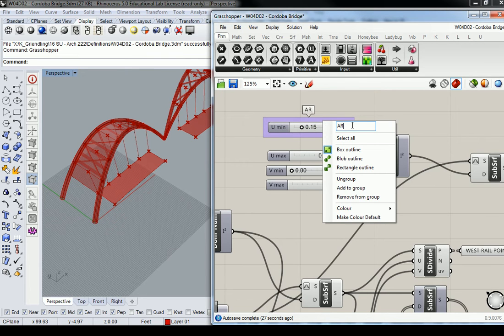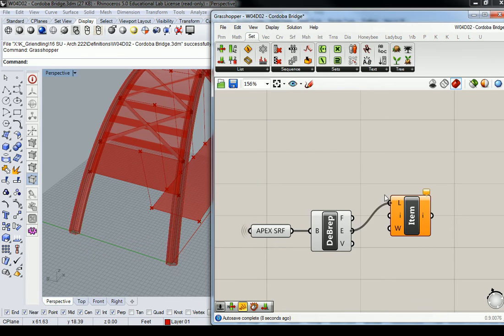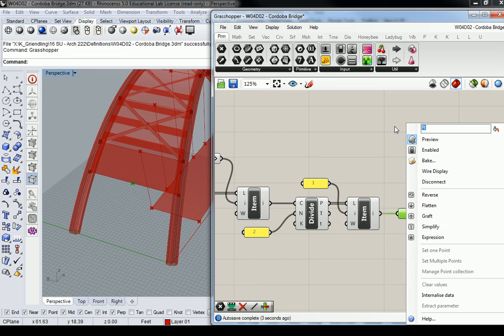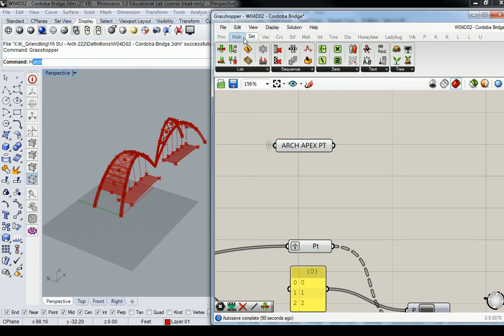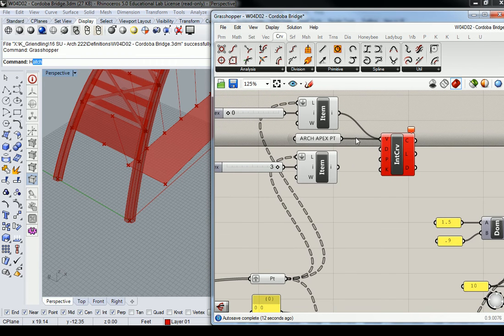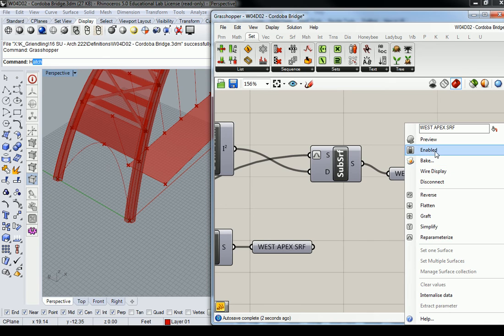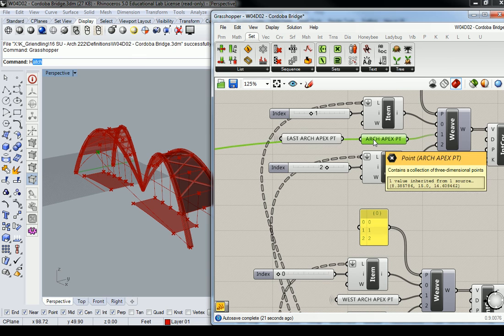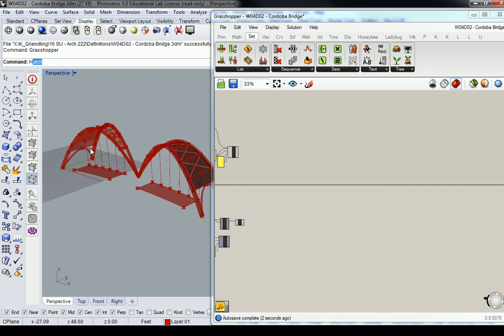79 - Grasshopper - Cordoba Spain Modern Bridge 09 - Base Arch Construction